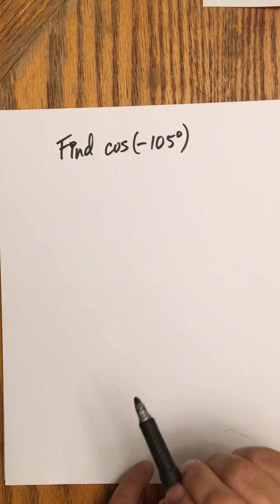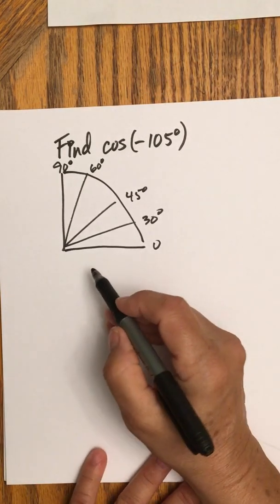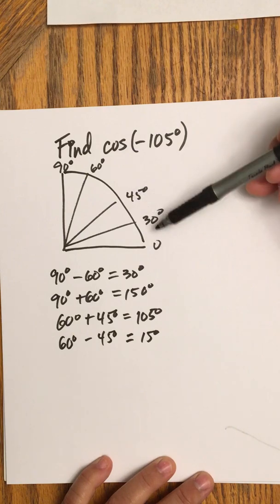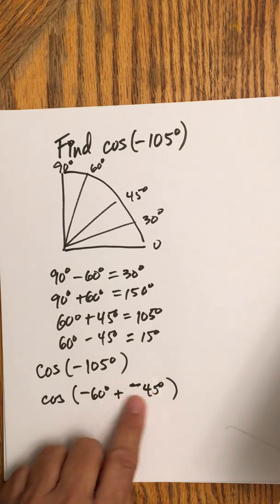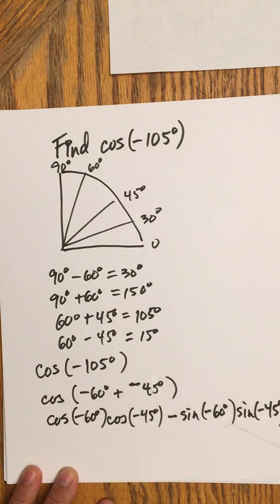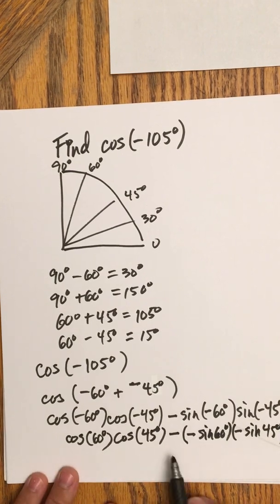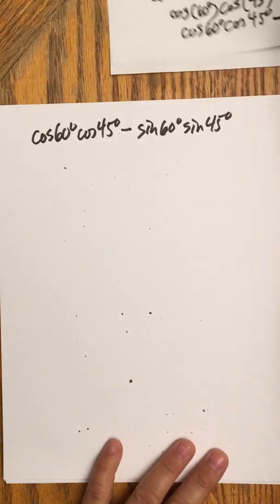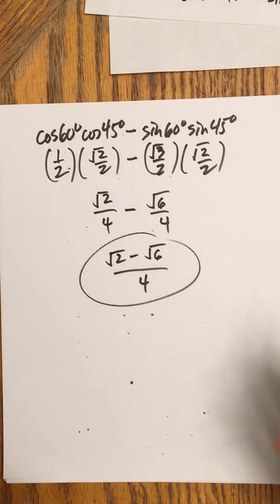Find cos 105°